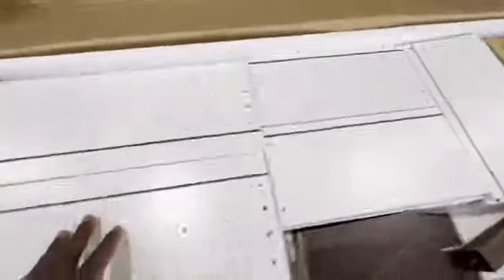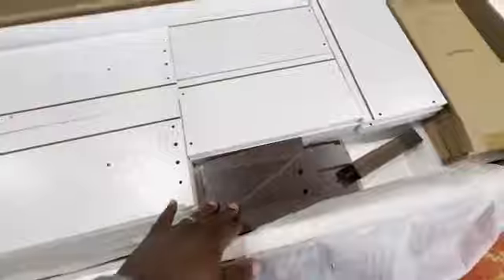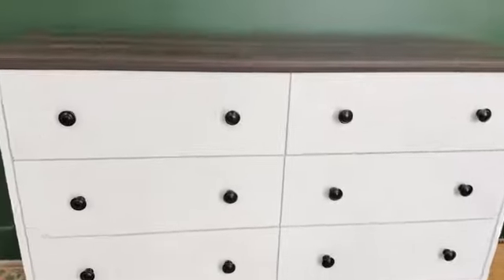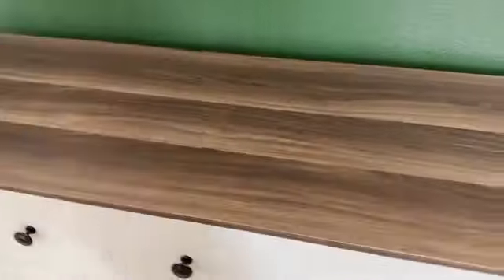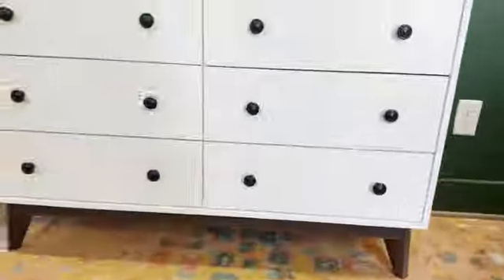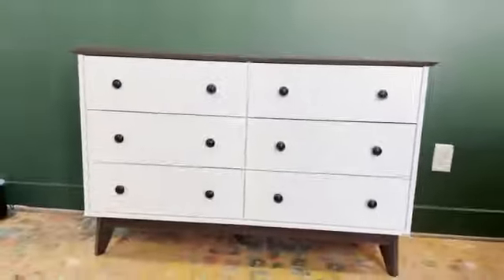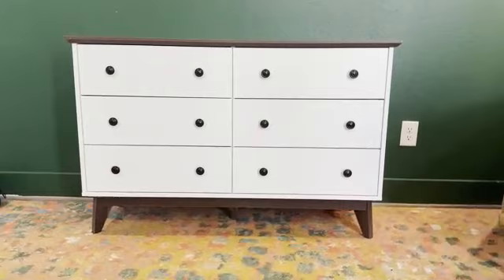Bedroom Dresser Review